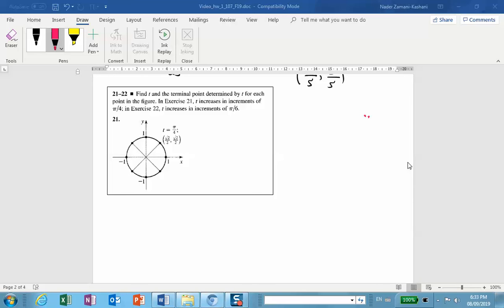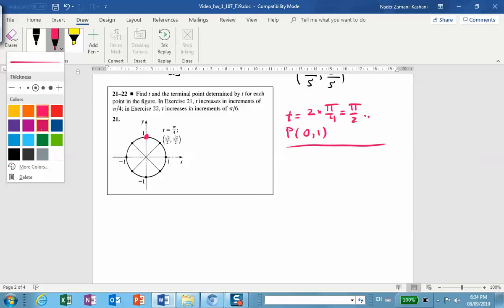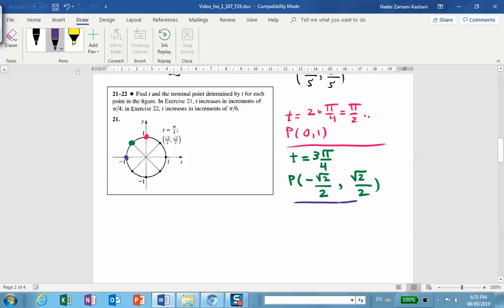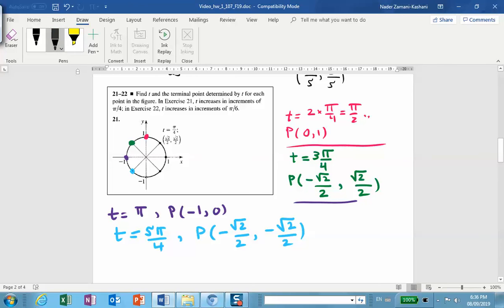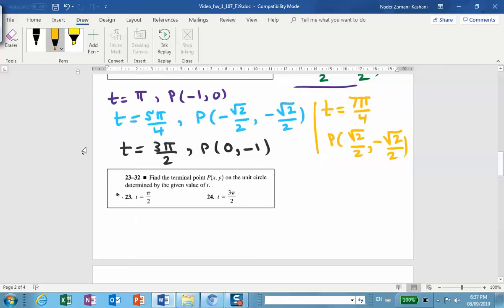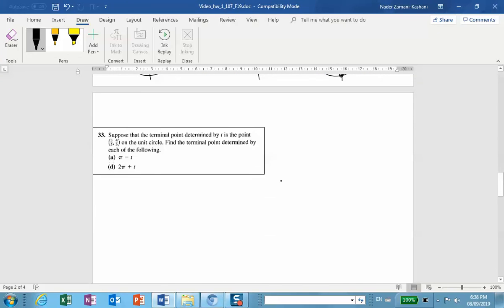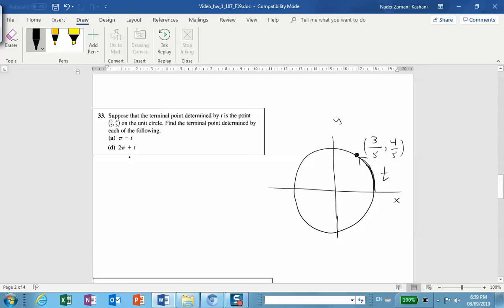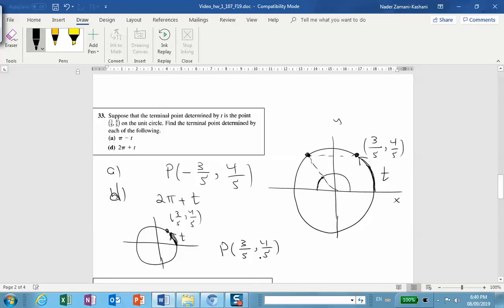HW1 Video 2 of 3